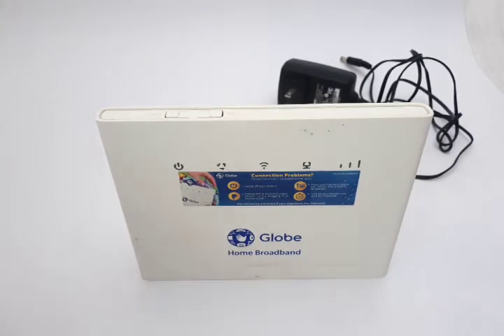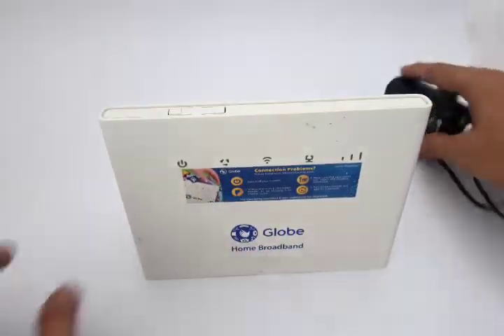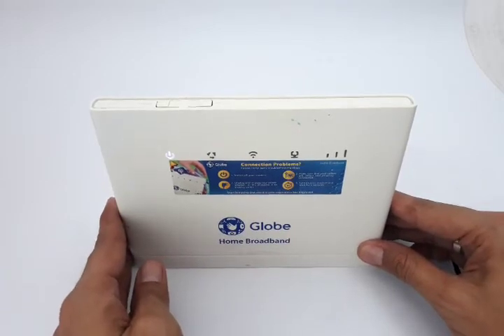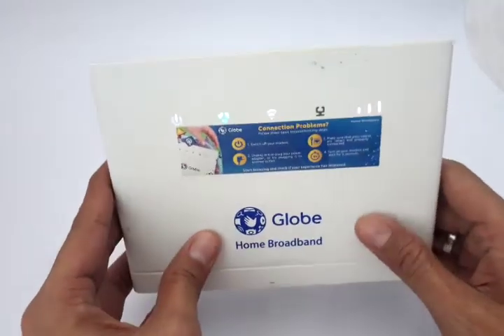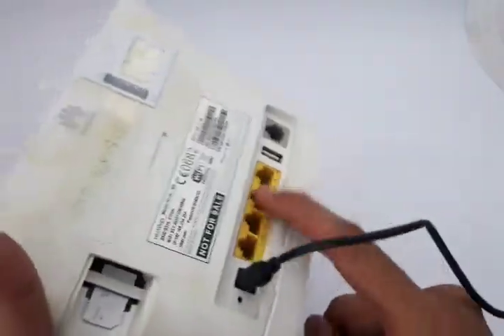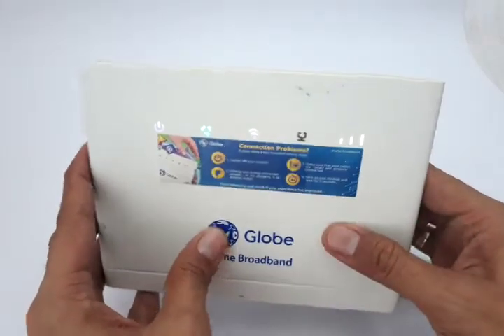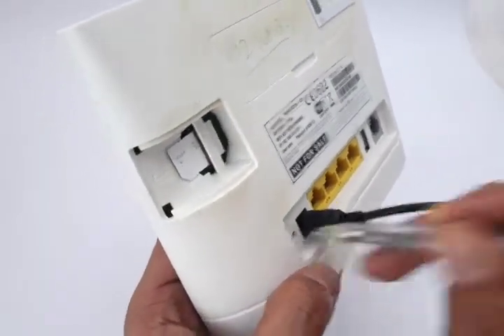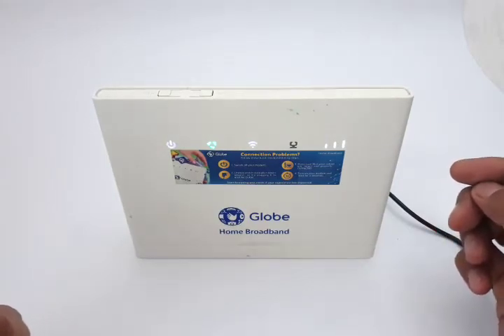How to Fix your Huawei Modem Router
Thus is a short guide on how to troubleshoot your Huawei B Series Modems.